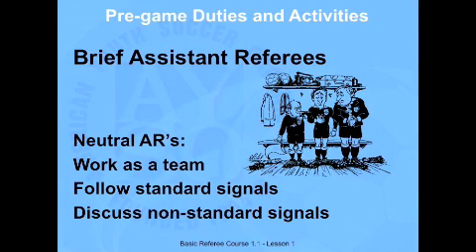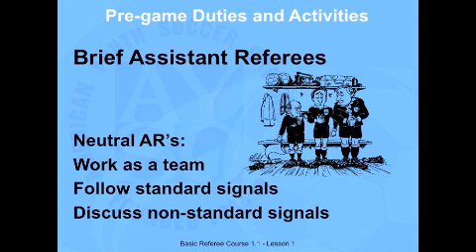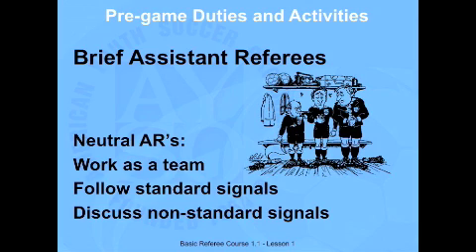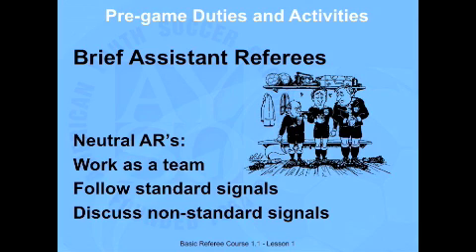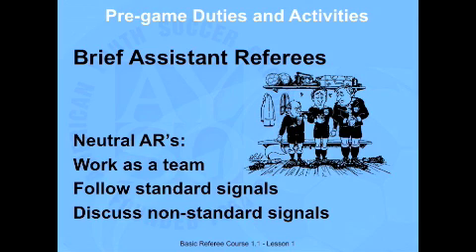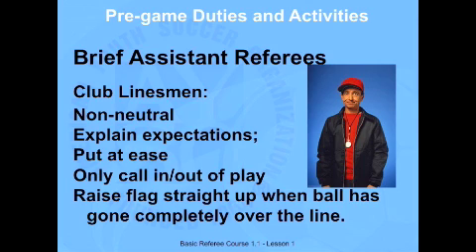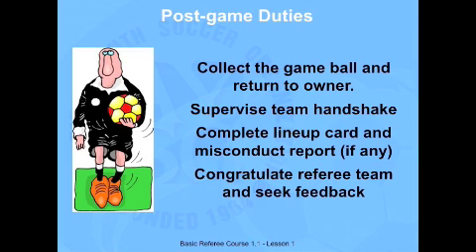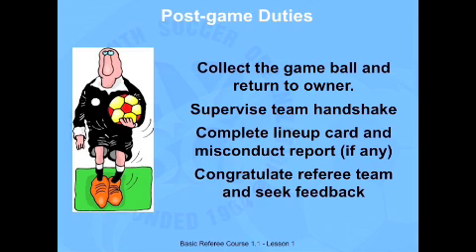C5: Pre/Post Game Duties